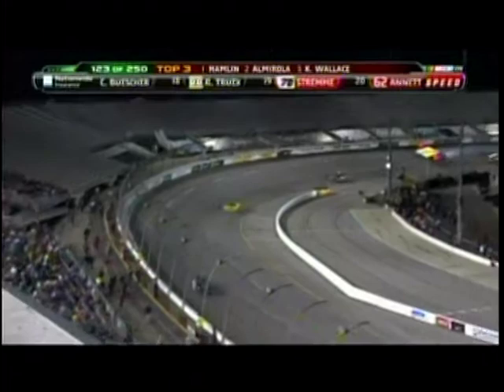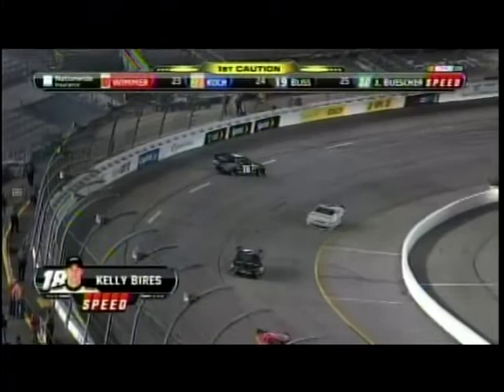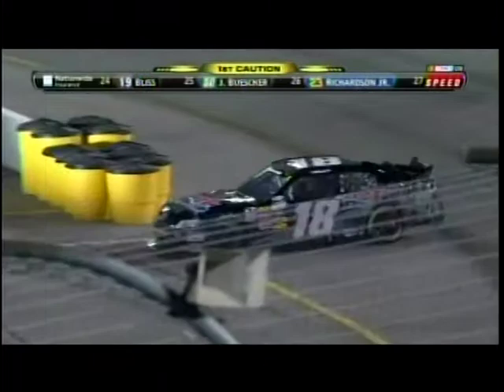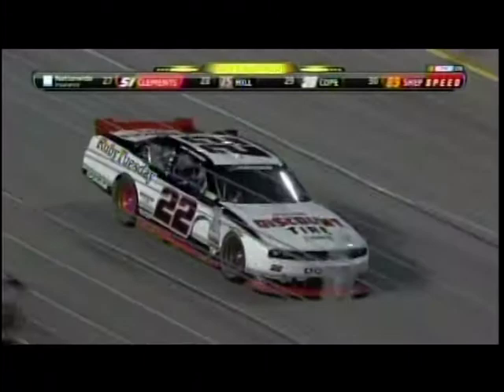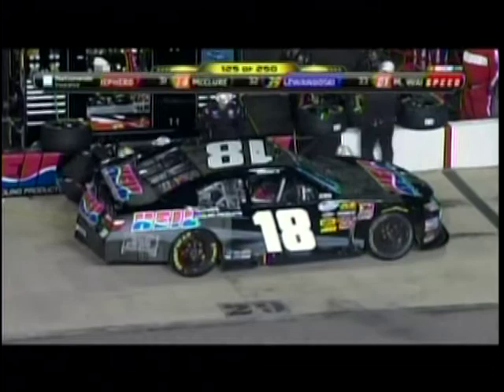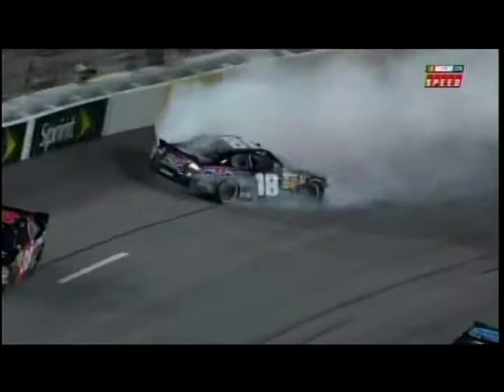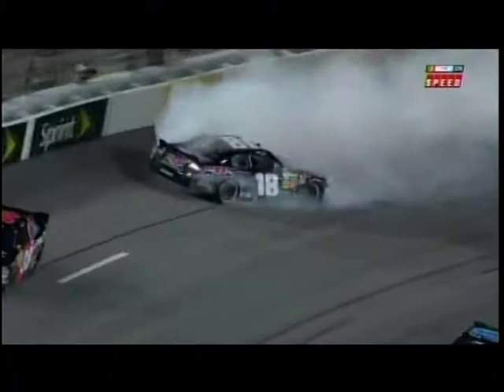Kelly Bires Spin Bubba Burger 250 NNS Richmond 2011.mpg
Kelly Bires Spin Bubba Burger 250 NNS Richmond 2011